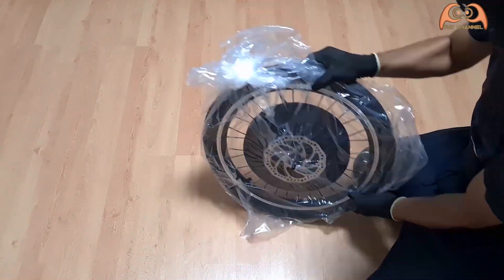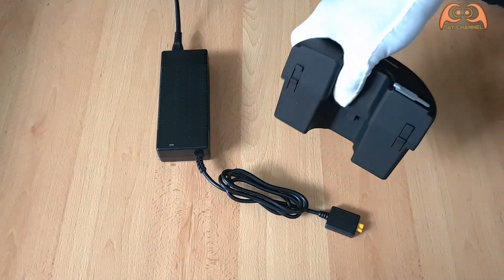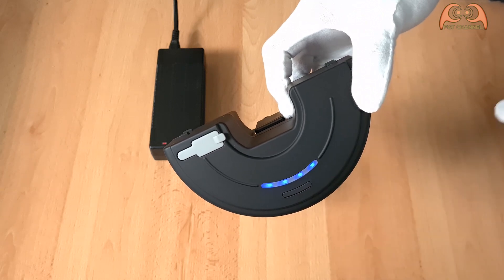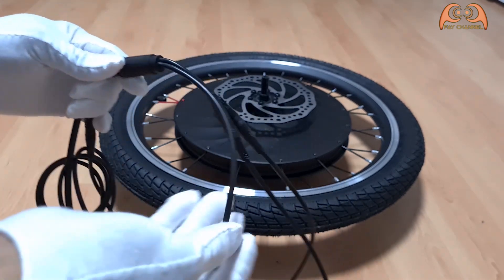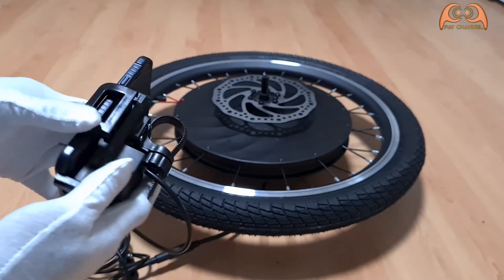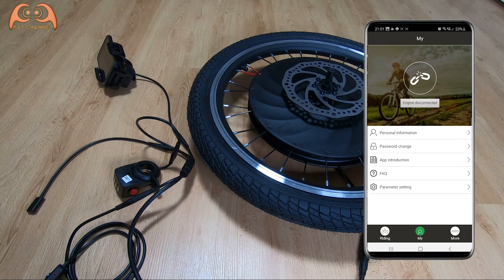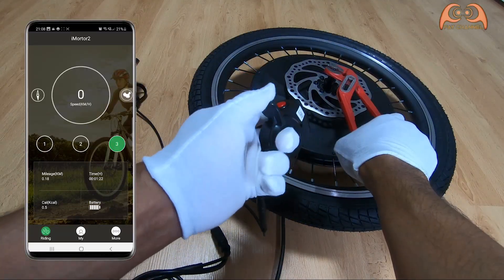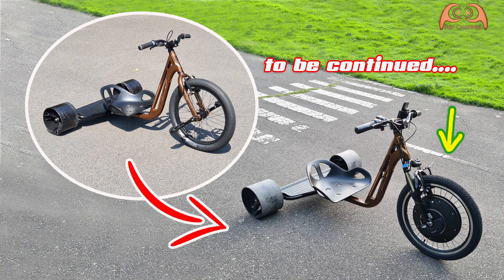Electric Bike / Trike Motor 250W Front Wheel with App via Bluetooth | Unboxing and Testing P2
The motor has 250W with 3Ah 36V battery included, 20 inch wheel and disc brake. It is connected with an App to control it via bluetooth and uses the smart phone as the status display as well. I bought this electric motor to transform my drift trike into an electric drift trike. Check my next video how I assemble it with the drift trike.

The Motor: